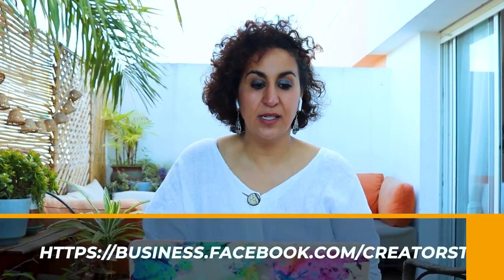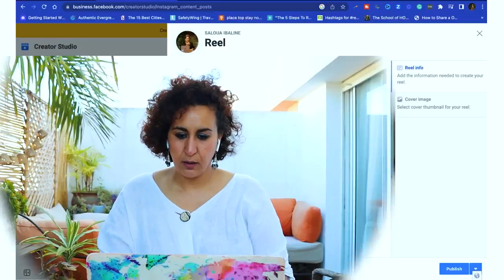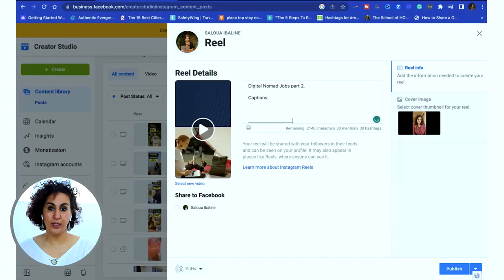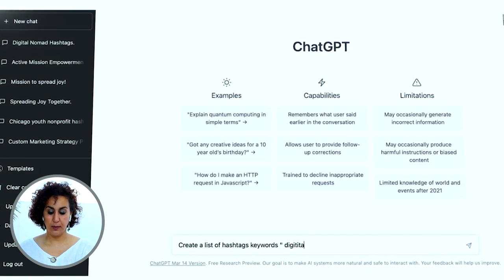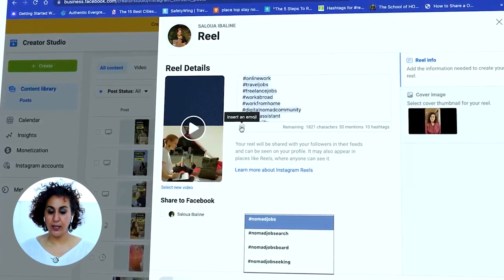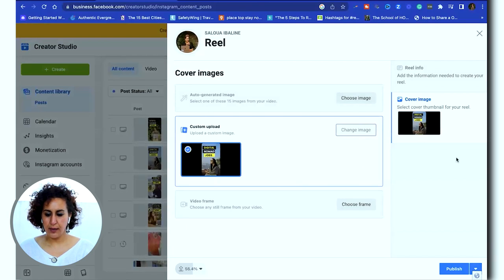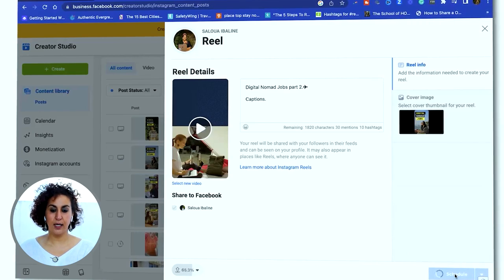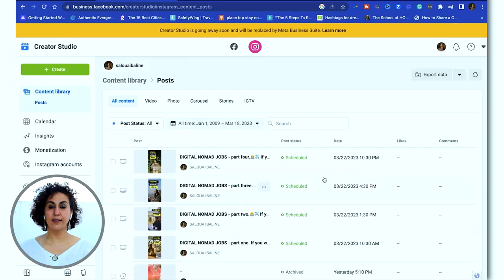How I Schedule Facebook Reels for FREE in Minutes!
How to Schedule Instagram Reels for FREE (Using Meta Creator Studio)

Want to schedule your Instagram Reels for FREE without paying for third-party tools? In this step-by-step tutorial, I’ll show you exactly how to use Facebook Creator Studio (now Meta Business Suite) to schedule your Instagram Reels in advance, no credit card or paid app required!

This is perfect for freelancers, small business owners, digital nomads, content creators, and beginner entrepreneurs who want to stay consistent on social media without being glued to their phones.

You’ll learn:
✅ How to connect your Instagram account to Creator Studio
✅ How to upload and schedule Reels directly
✅ Tips to optimize your Reels for engagement
✅ Bonus: How to batch content and save time each week

📩 👉 FREE BONUS: Grab my “Remote Income Roadmap” on building portable income streams.

I certify that I either personally use these products or have used them for clients. This doesn't affect you in any way in the checkout process unless I've been able to arrange a special discount for you.

Thank you for your trust in me and for your support!